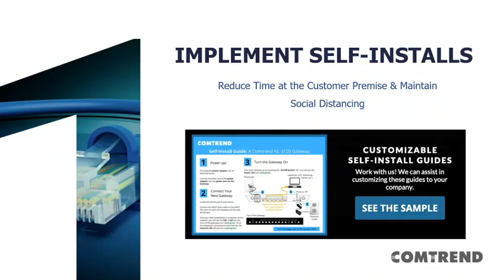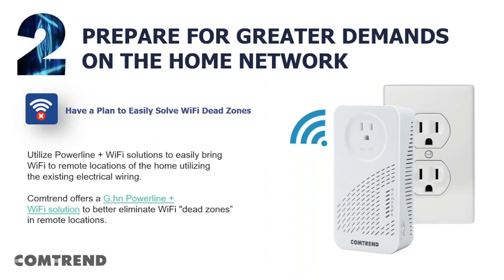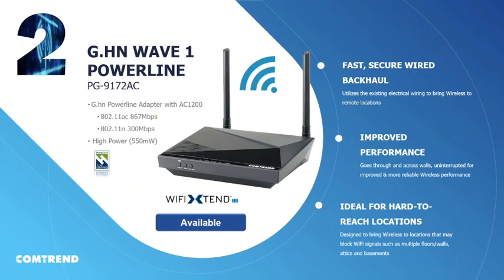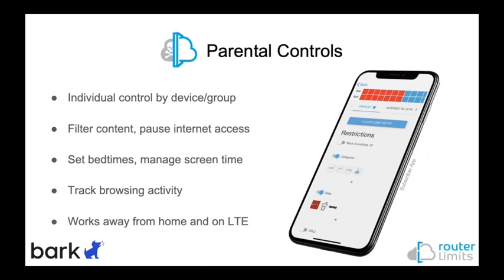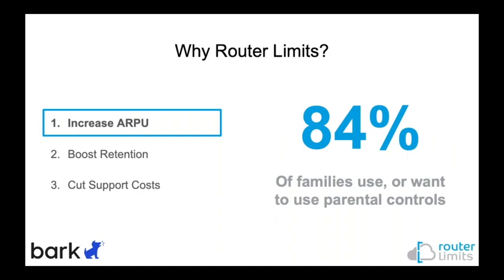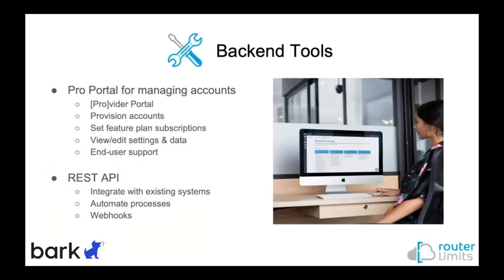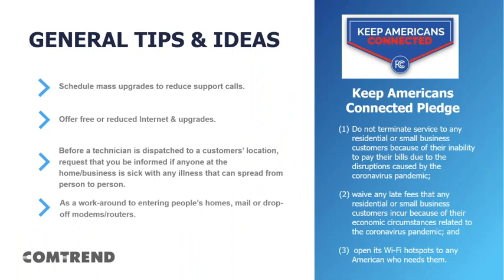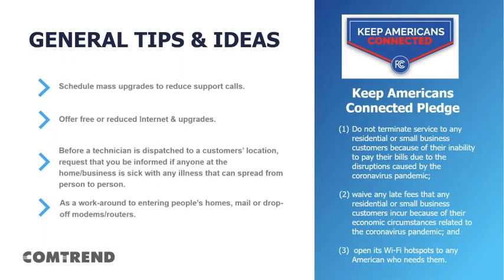Webinar - Comtrend | P&T | Router Limits "Pursuing Zero Touch"